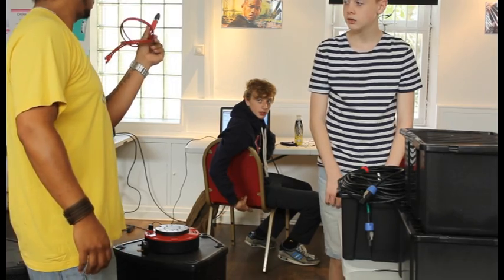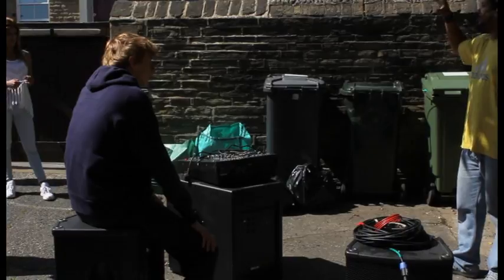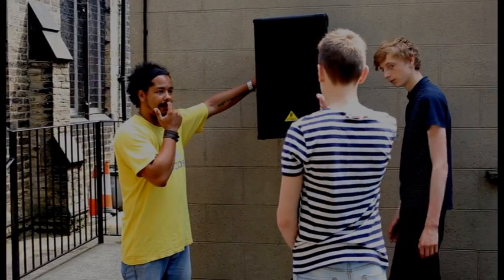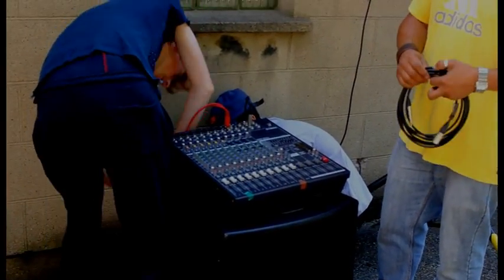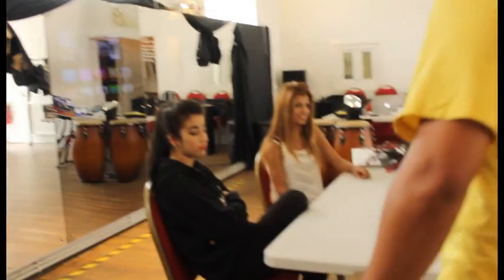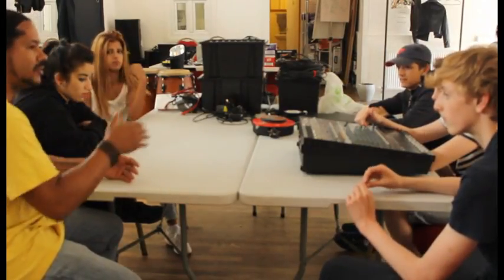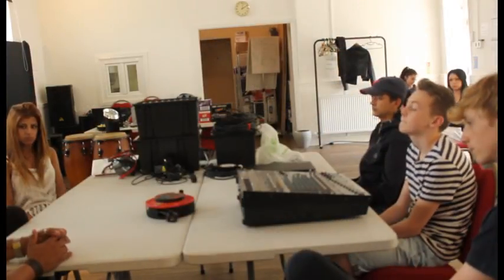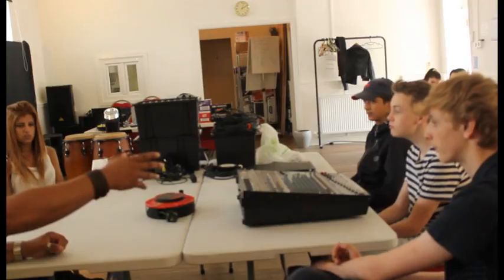Unit 12 Cole. Harry, Hannah and Zaine settign up a PA System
PiPeLine Productions Academy for the Urban Arts, Bradford